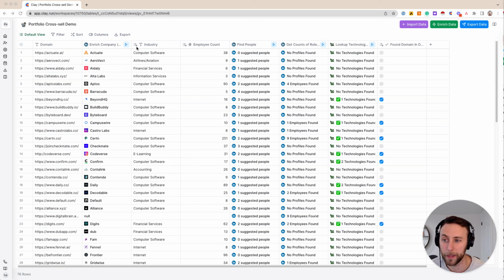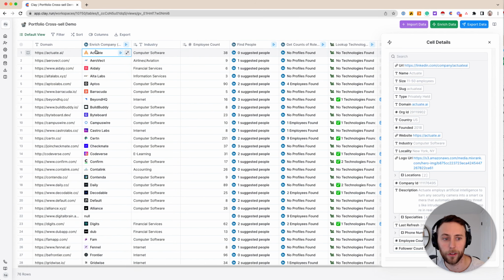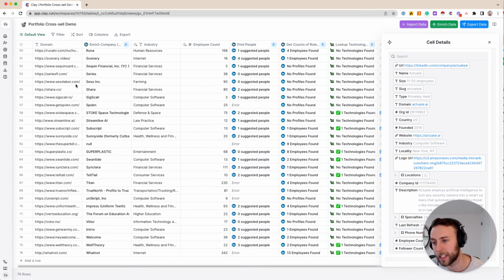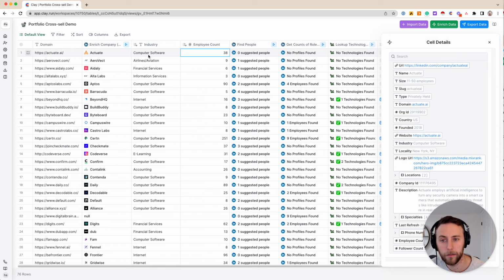Sales Prospecting: Finding your next customer with Clay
FEATURED

Intro CRM offers cold outreach, lead qualification, appointment setting, and CRM help. Like an SDR or BDR, we work in your CRM to handle inbound leads and conduct cold outreach.